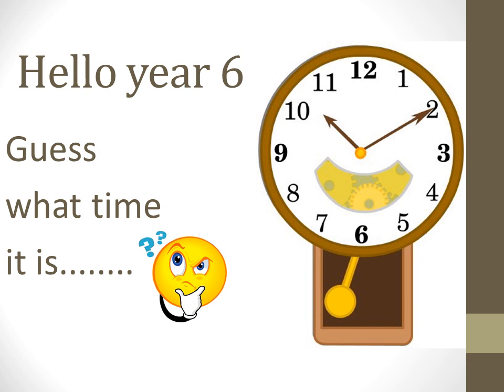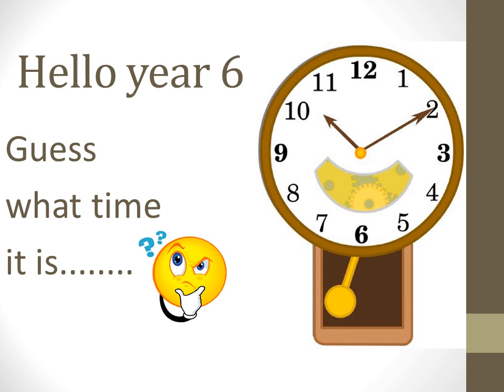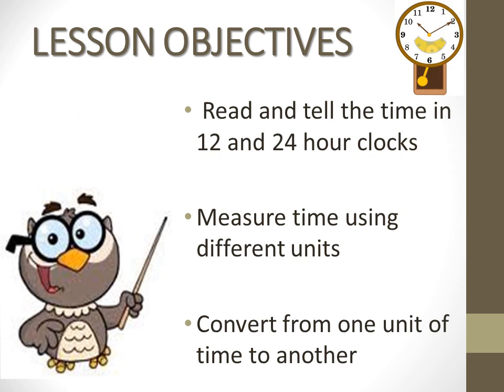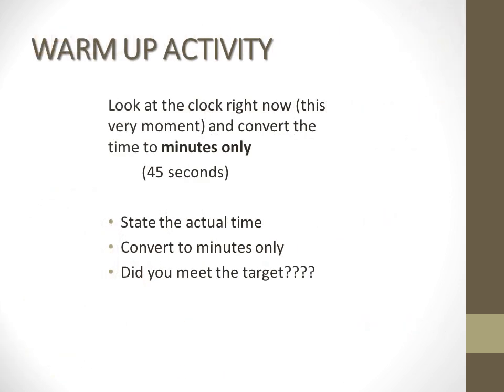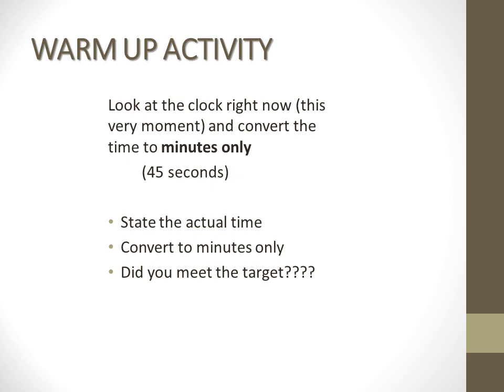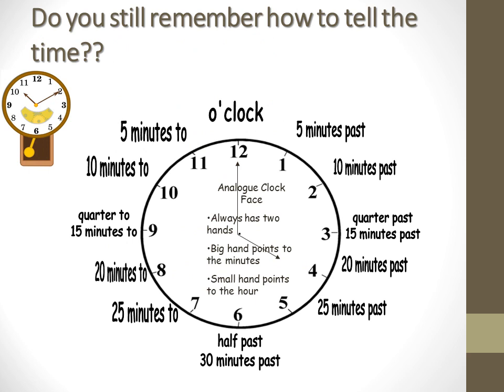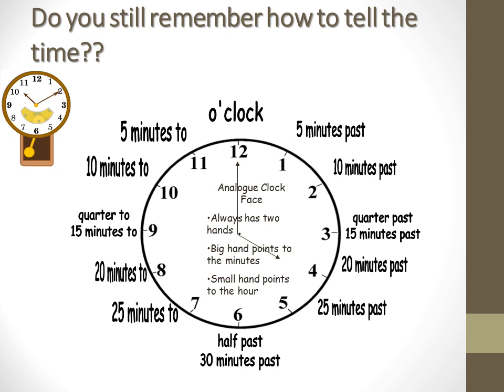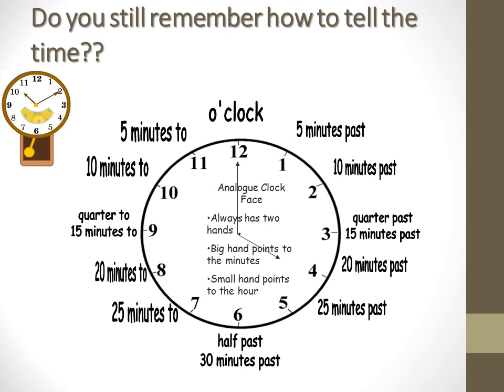Week 12 grade 6 Math Part 1#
Year 6
Math Time Part 1